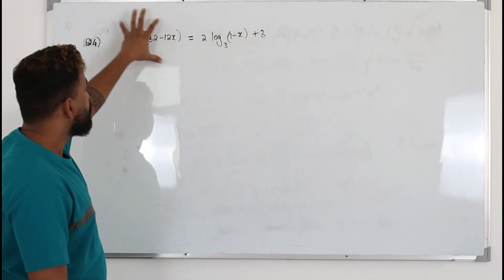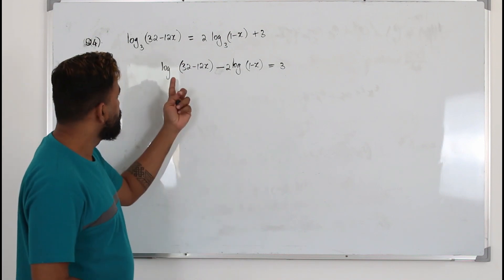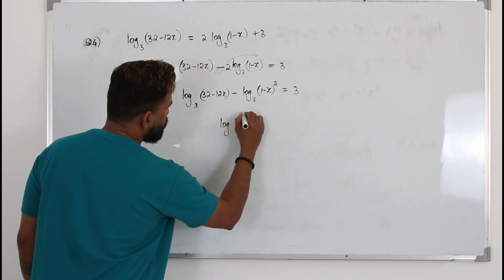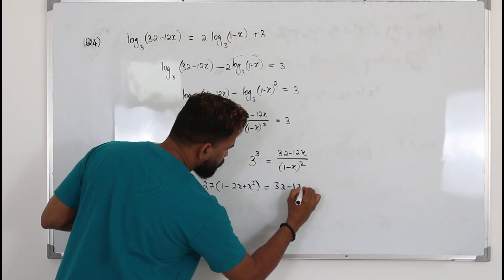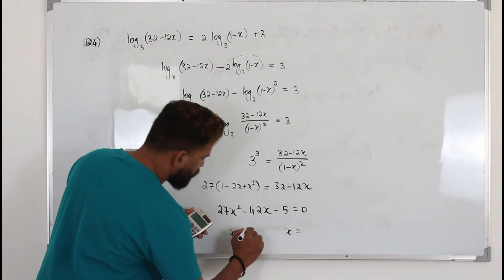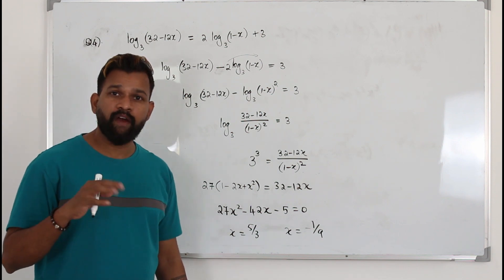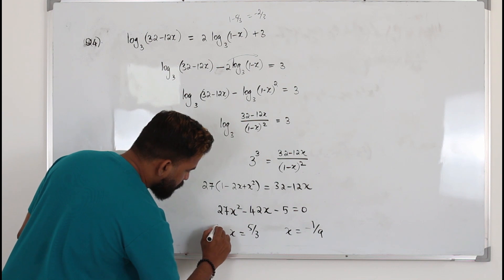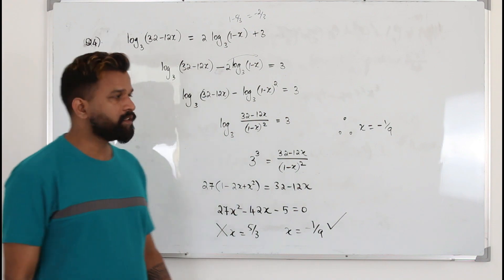Jan/Feb 2022 WMA12 (Q4)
Jan/Feb 2022/P2 | WMA12/01 | Q.No.4 | Solving logarithmic equations | IAL Pearson Edexcel

Direct Bank Transfer:
Bank Name: Abu Dhabi Commercial Bank (ADCB bank)
Account Name: Baiju Vasudevan
Account Number: 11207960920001 (current account)
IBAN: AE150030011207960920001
SWIFT Code: ADCBAEAA